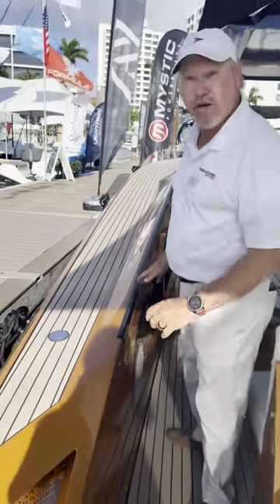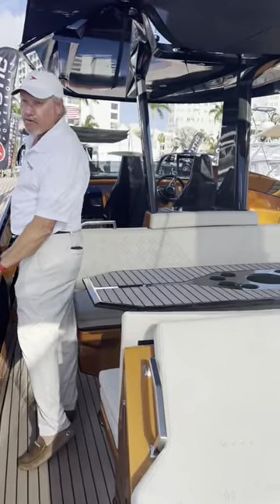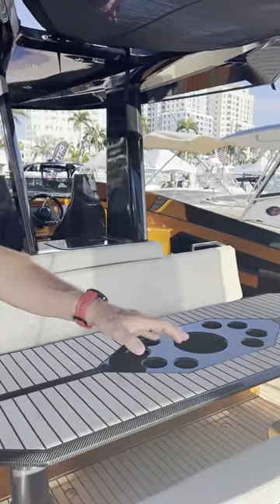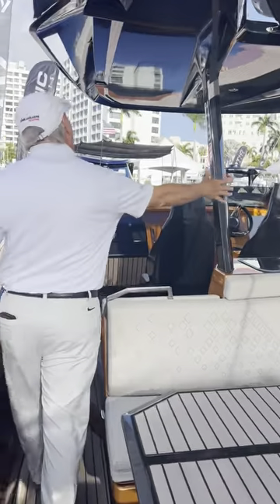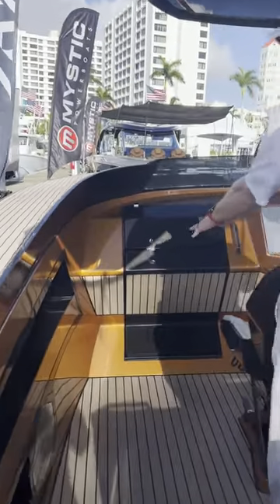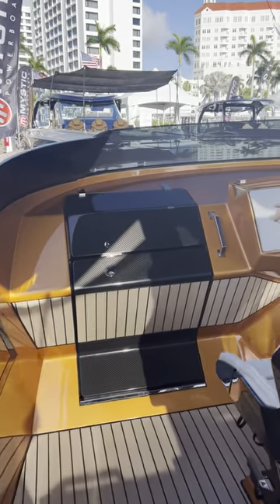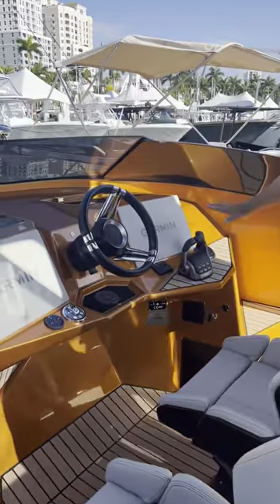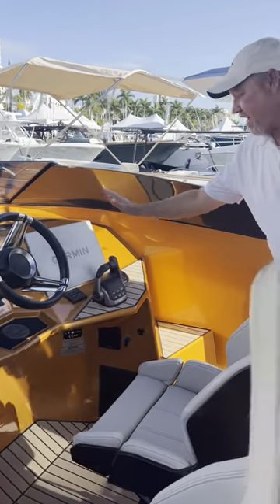SAY Carbon Yachts - SAY 42 Review 2023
Low Emission V8 Engines- High Performance, luxury yet stylish and above all sustainable yachting. Great social day and weekend boat to entertain. Fits 12 passengers. Fast topping at 50 knots. Great sound system, LED lighting, Garmin VHF radio, bow thruster & joy stick. Great cabin with head and shower. Electric table for day bed and large sun pad. Seakeeper 2HD stabilizer and so much more. Uses up to 50% less fuel!! Boat is ready now!

The yacht can accommodate up to 12 guests and is ideal for day trips or short overnight stays. With its advanced technology, stunning aesthetics, and unmatched performance, the SAY Carbon 42 is a true masterpiece of modern yacht design.